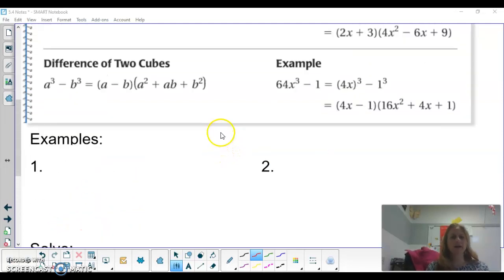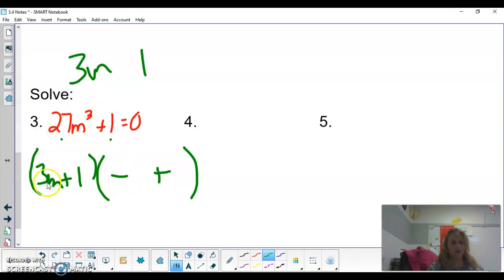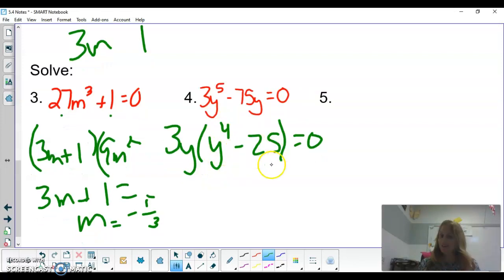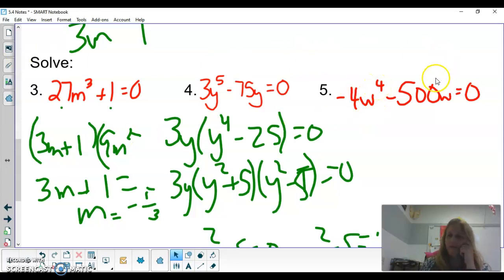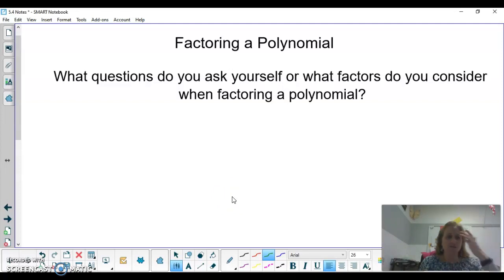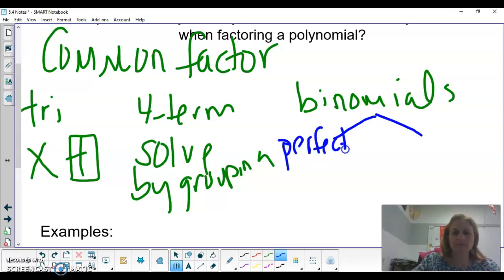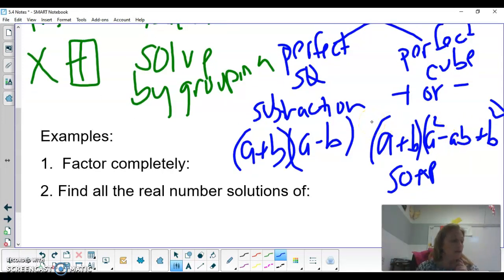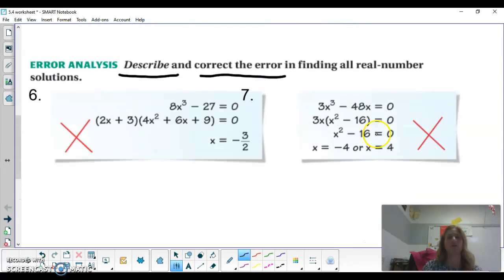5.4 Solving Polynomials